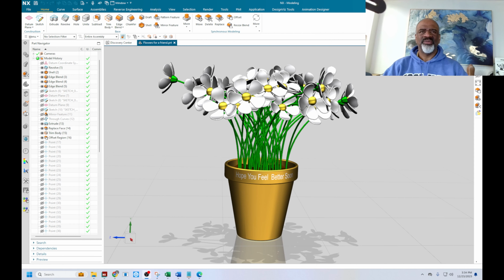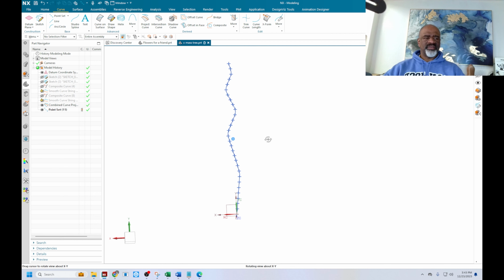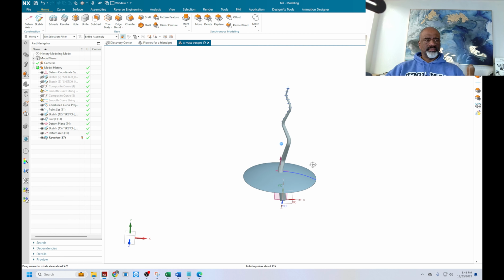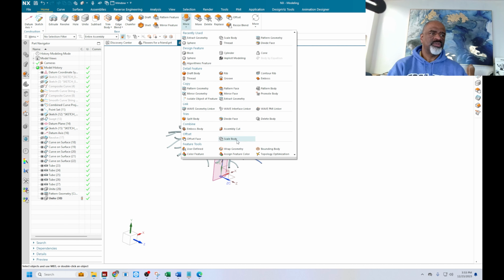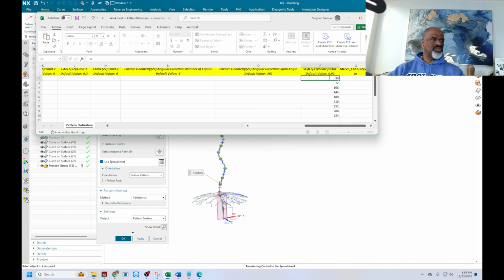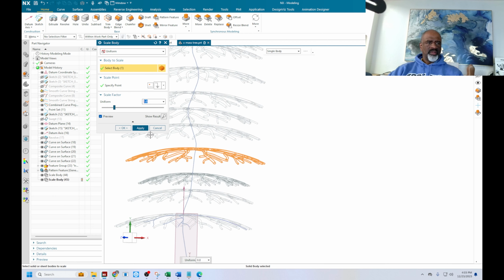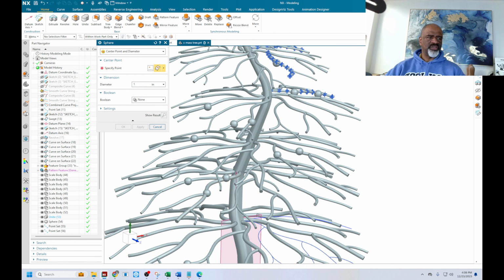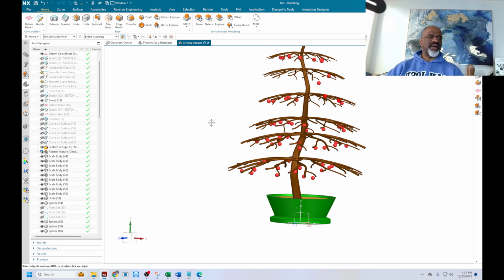Siemens NX - Modeling a Christmas Tree in NX - Happy Holidays!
In this festive tutorial, we will model a Christmas tree and use some unique features. Follow along and learn something new. Happy Holidays!